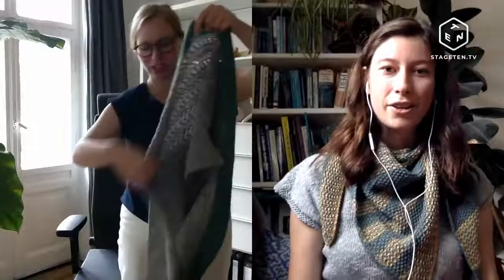Making Stories Knits With... Marina Skua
Grab your current WIP and join us for the next live interview with Marina Skua, fabulous knitwear designer and yarn wizard!

We'll be talking about Sarcactus and Frostbeam, her two gorgeous designs featured in Issue 4 of Making Stories Magazine, and Mendip, her own mill-spun yarn that she hand-dyes. Marina is a wonderful conversation partner, so make sure to not miss this episode!